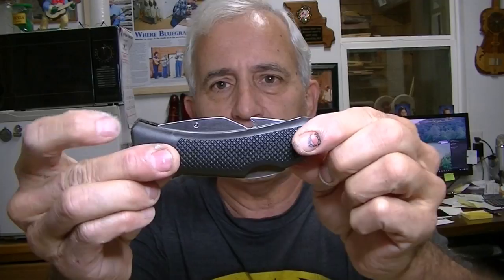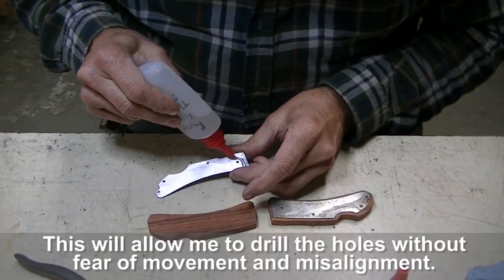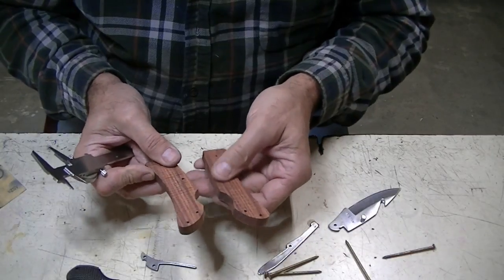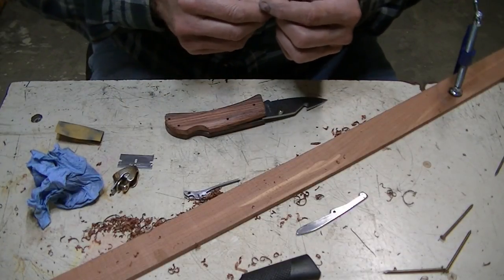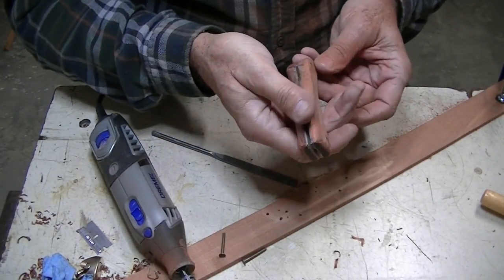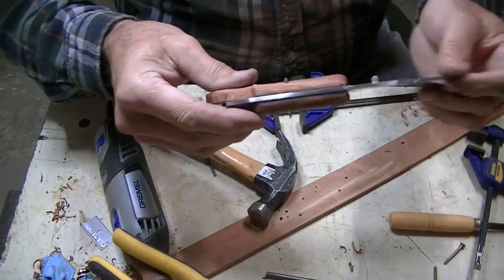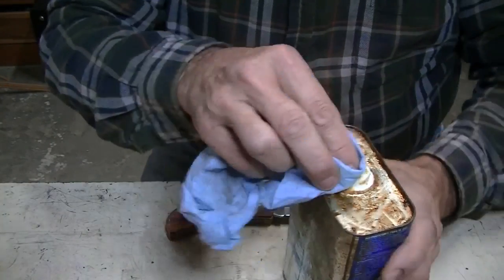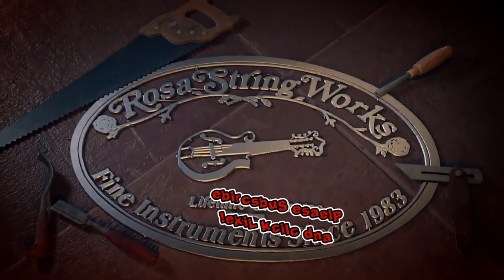188 RSW Favorite Knife Gets A New Handle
See how I make and install a new handle on this cheap Chinese knife.